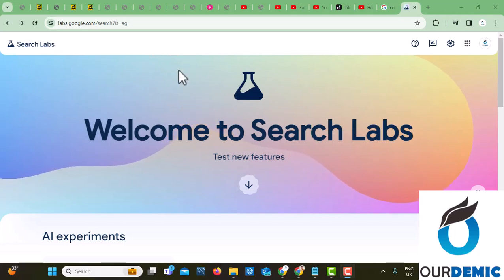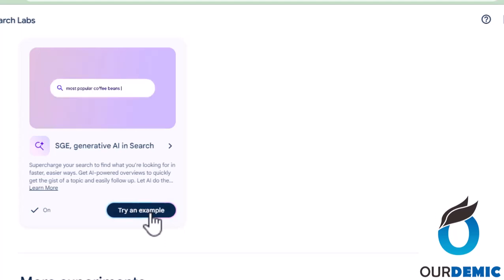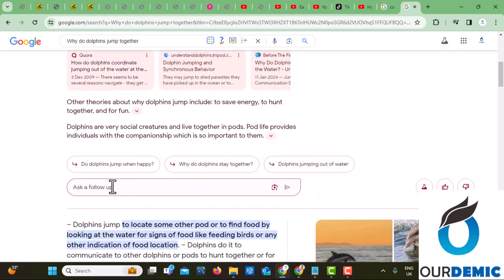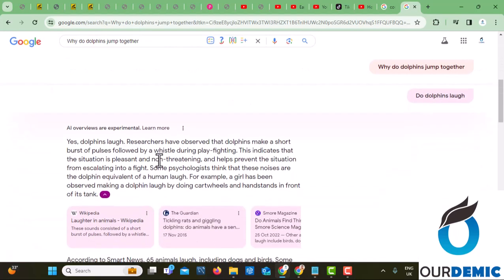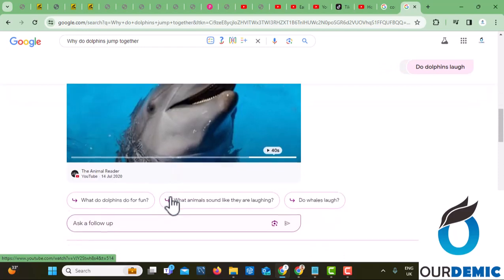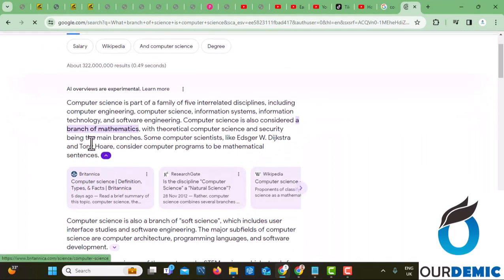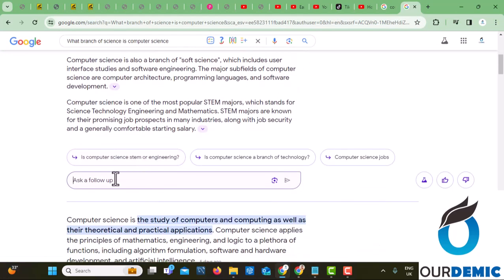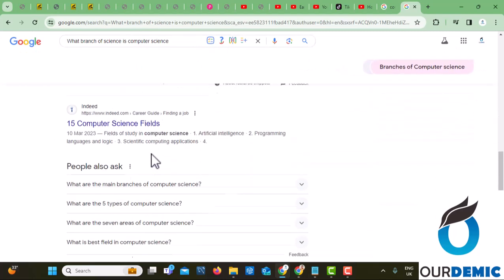How To Use AI On Google Search | Google Generative AI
If you have used Chatgpt and Google Gemini and will want to replicate such with google search, In this video i showed a simple step by step you can use to activate it and use it on your browser.

Facebook To Monetize Nigerian Accounts In June 2024 | What You Need To Know On Facebook Monetization